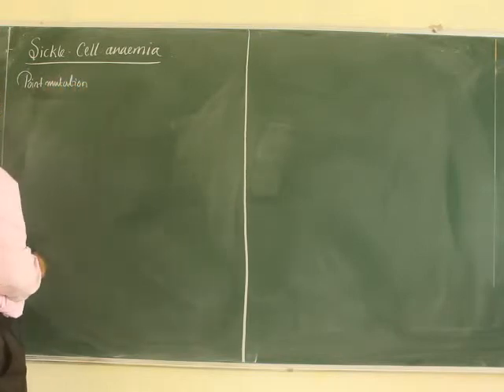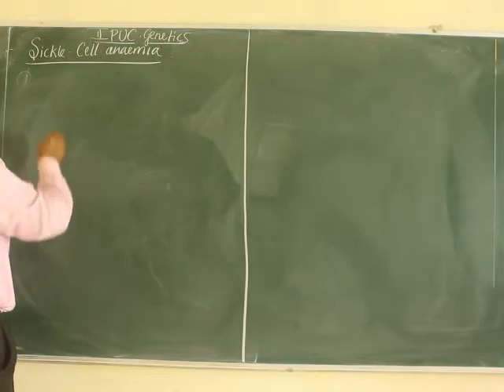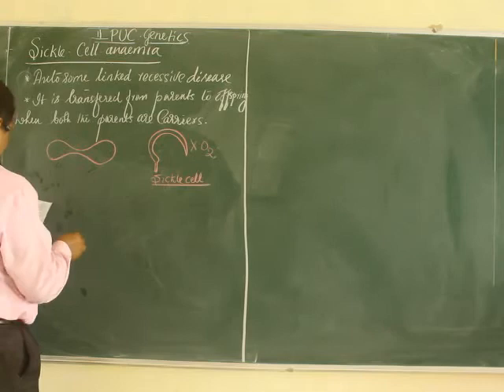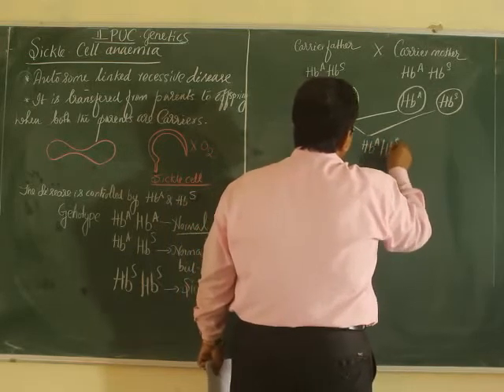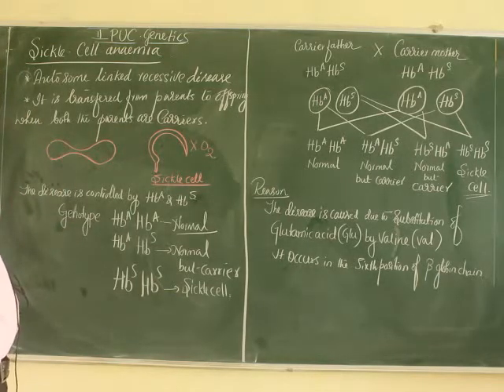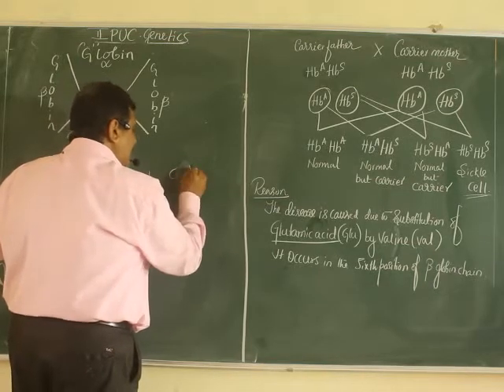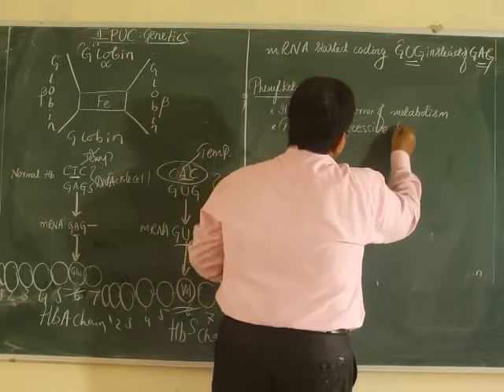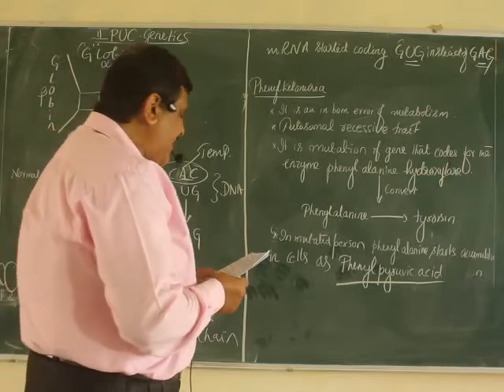Biology II Year | Chapter 3 | Human Reproduction | Part 20